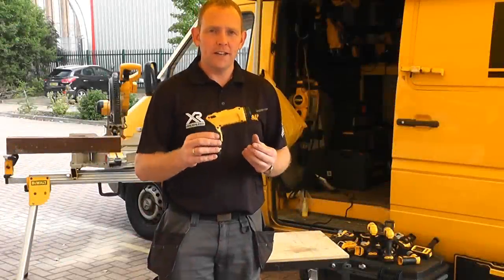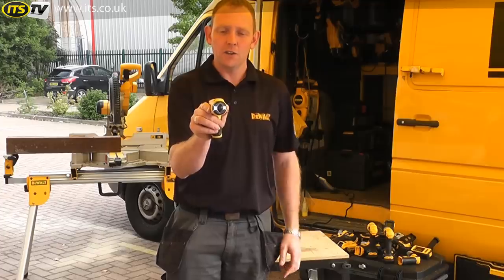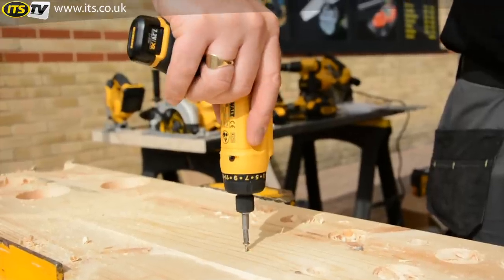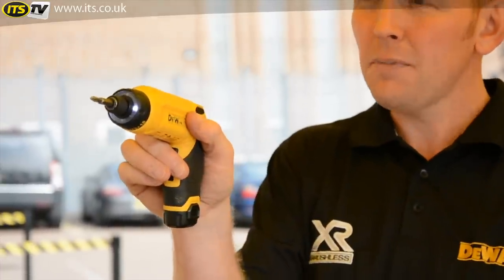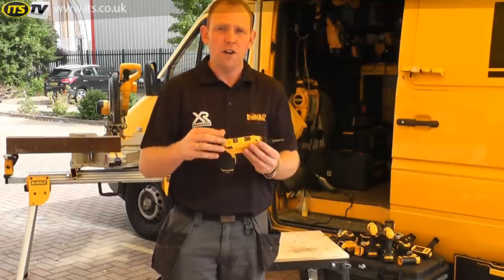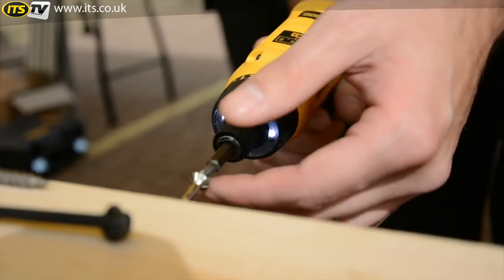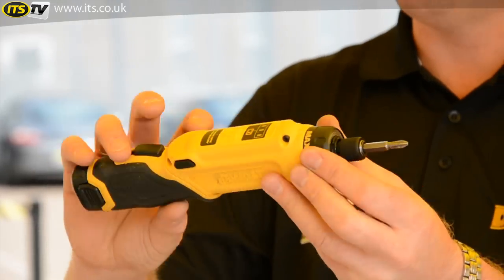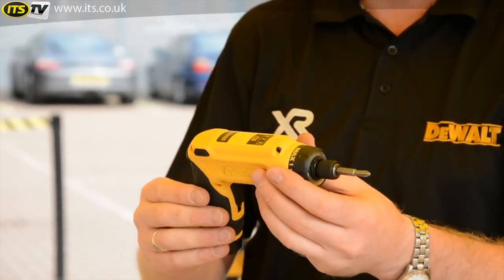DCF680G2 Dewalt 7.2V Cordless Motion Activated Screwdriver ITS TV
John from Dewalt demonstrates the new hand held gyroscopic screwdriver the DCF680G2. For further infomation or to buy your own view it on its.co.uk